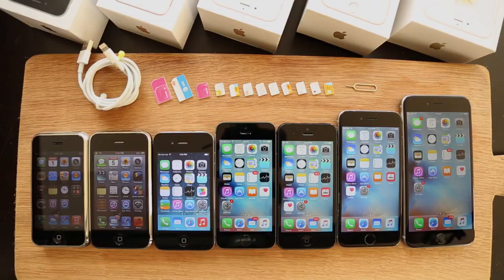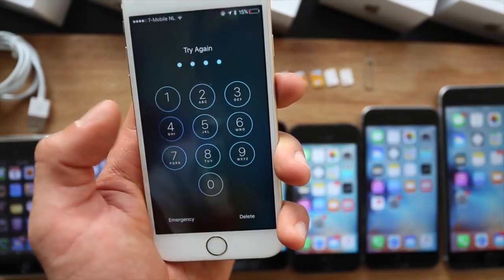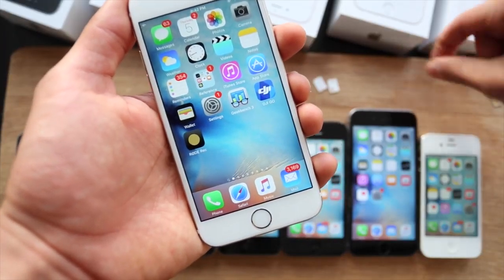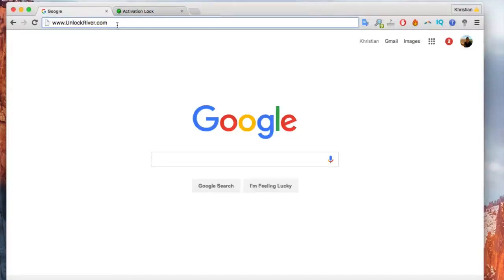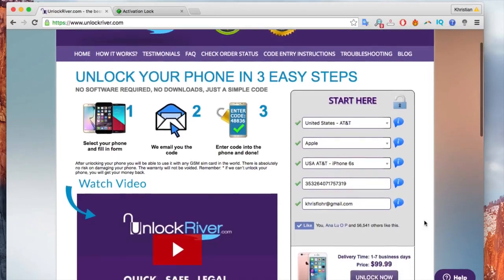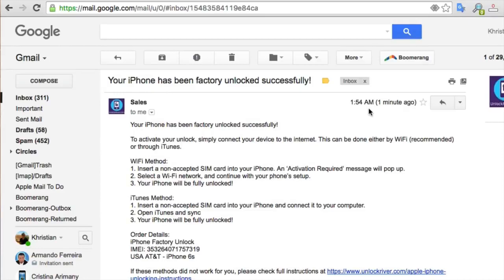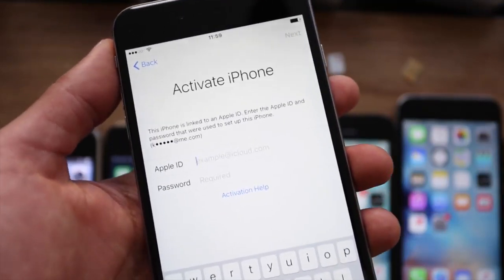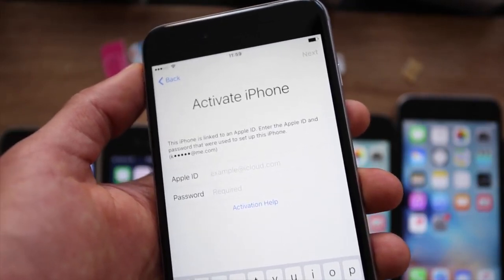آنلاک کردن گوشی های آیفون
How to Unlock an iPhone   Passcode & Network Sim Unlock 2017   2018 Method   YouTube